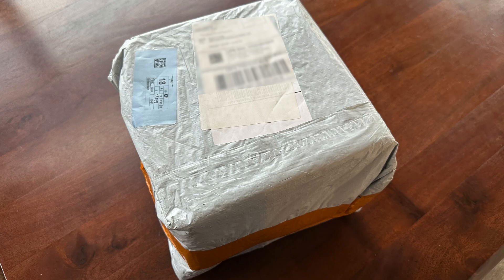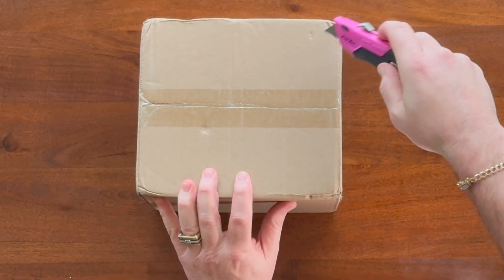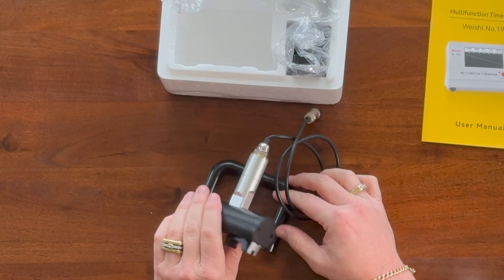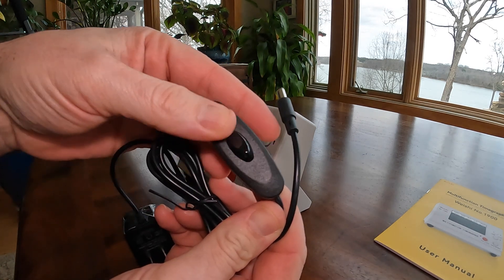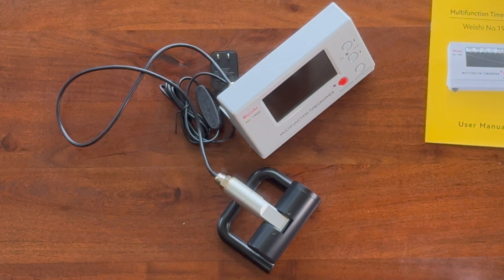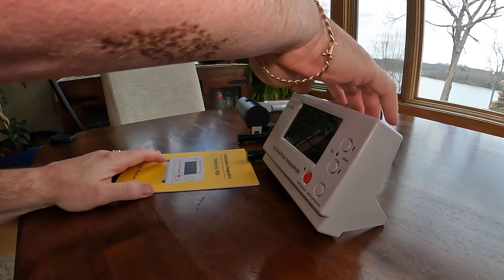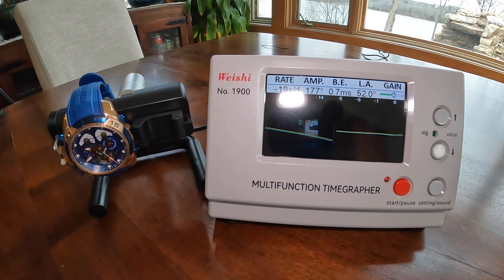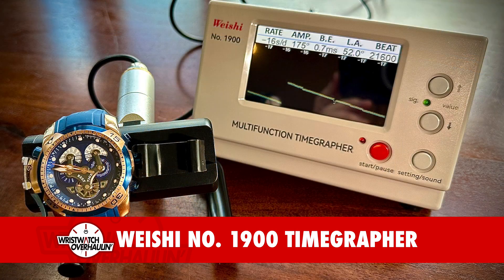UN-BOXING a Brand New WEISHI 1900 From CHINA 🇨🇳 - Watchmaking Tools 4K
As I start my journey into watchmaking and watch repair, I am in the process of collecting the necessary tools for the trade. There are a lot of tools that are needed but this one is pretty high on the list of tools that will make your horology efforts much easier. This is the Un-boxing and setup of the Weishi No. 1900 Multifunction Timegrapher. I wanted to show you what it is like to order this unit online and what you will get when opening the box. A Timesgrapher is a mechanical watch precision tool commonly used in watch regulation and beat error correction. It automatically calculates in real time the following metrics: Rate, Amplitude, Beat Error, and Frequency. These metrics indicate the accuracy and the general conditions of the movement.

I would love to hear your feedback in the comments section about your experiences with Timegraphers.

Want to purchase anything you saw in my videos? Thanks for using them.

WEISHI No. 1900
WEISHI No. 1000